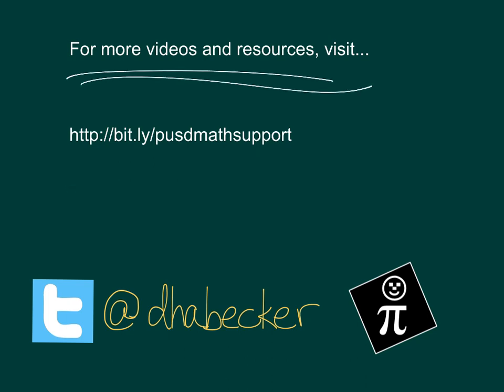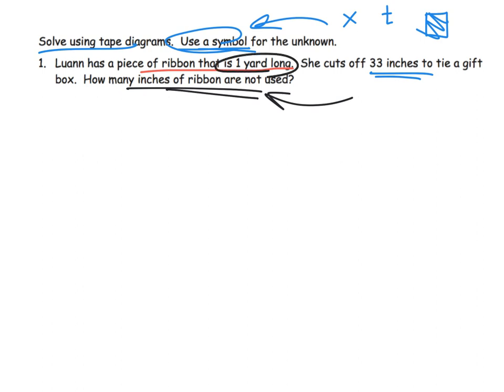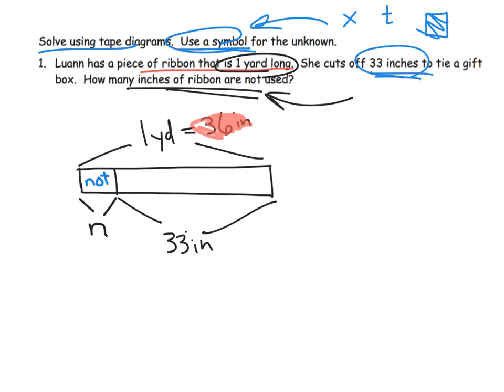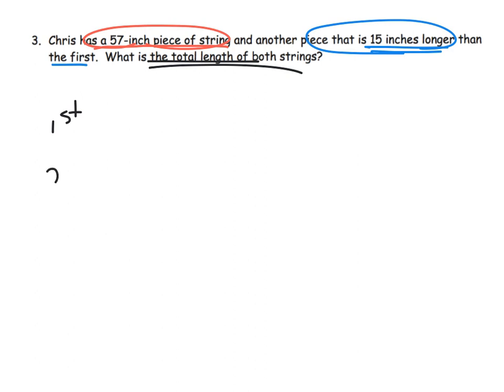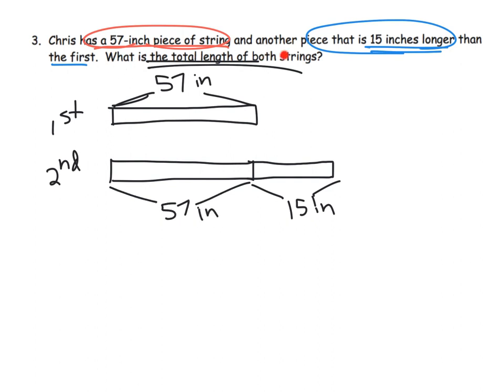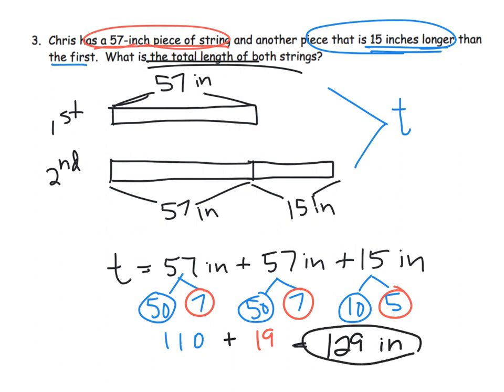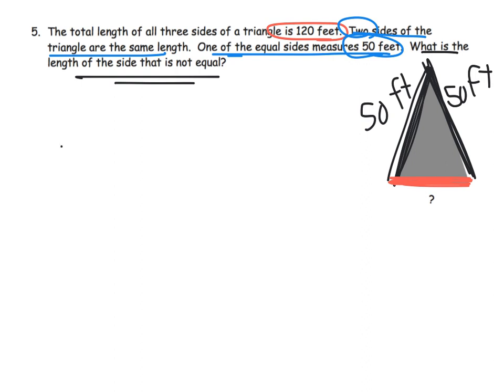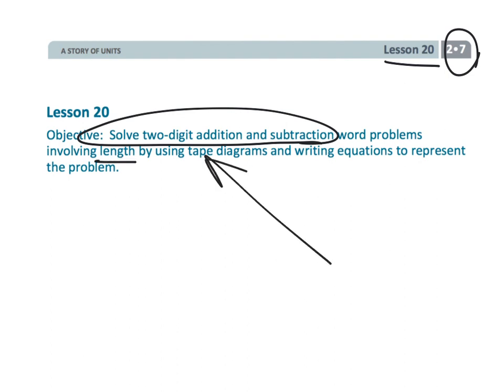Eureka Math Grade 2 Module 7 Lesson 20